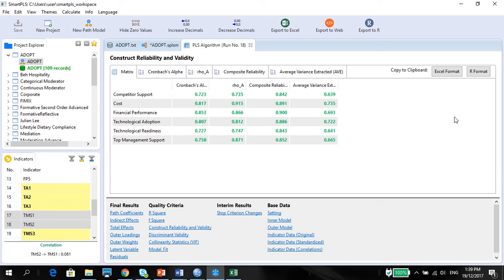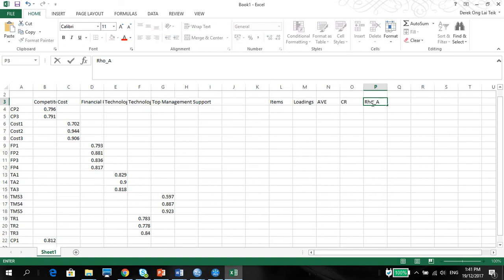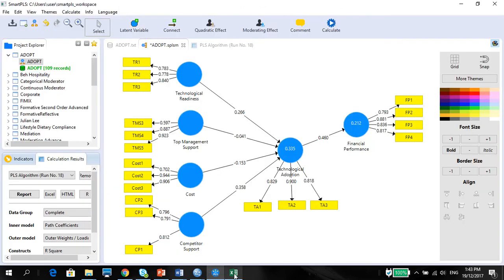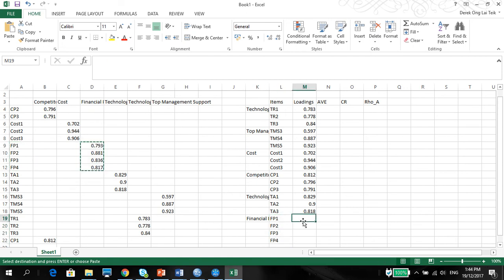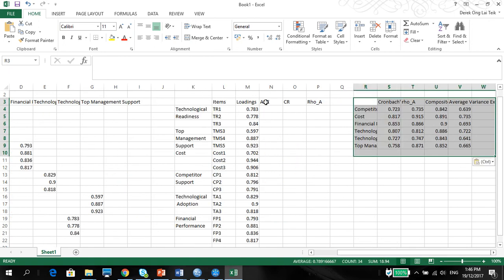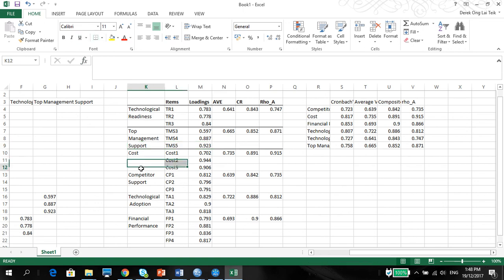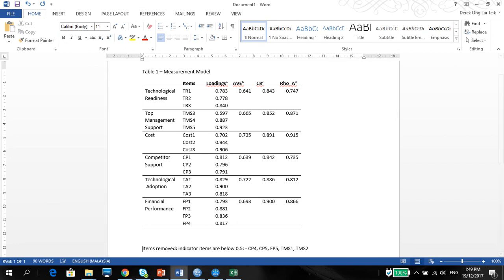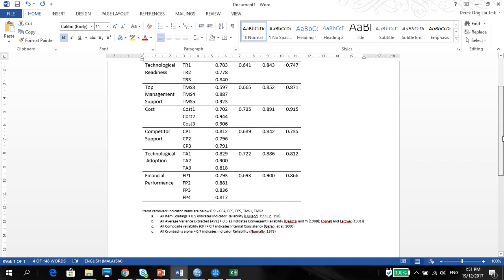PLS Vid6 Reporting Measurement Model